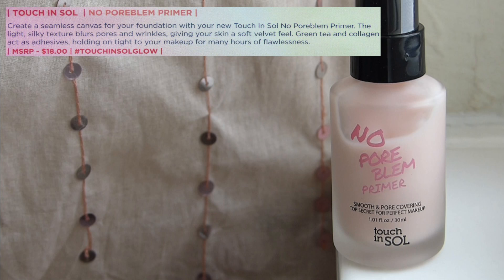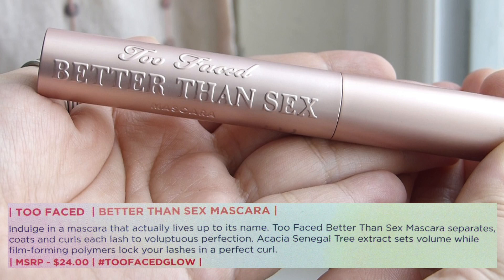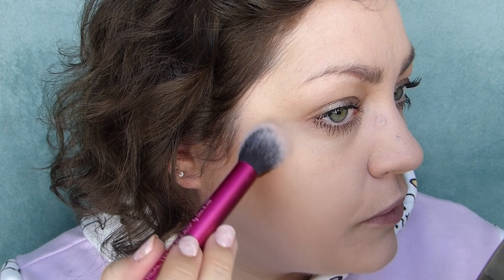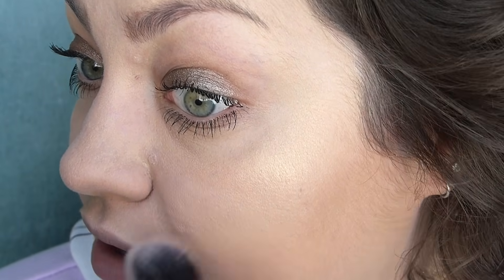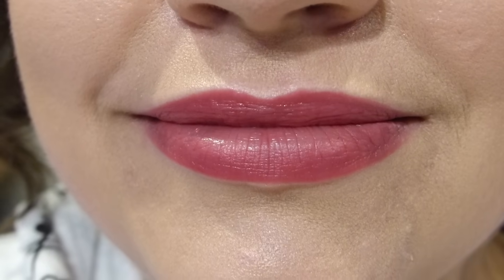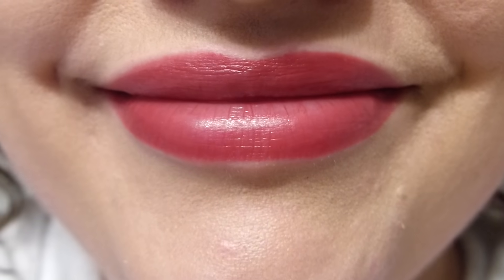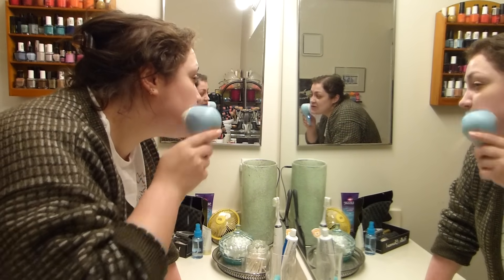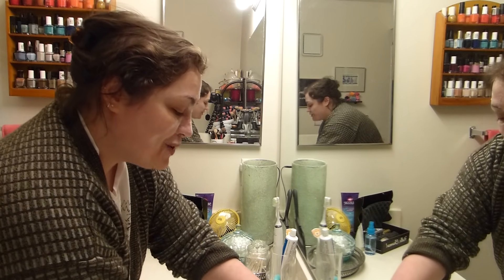WORST BOXYCHARM YET!? | Unboxing + Testing The Products Inside (February '19)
For my thirteenth BOXYCHARM unboxing I'm continuing on with the addition of a try-on/testing portion to show how all of the products work (or don't)! Then we can see if the box really ends up being worth the subscription price or if it was just full of worthless duds ( ¬ _ ¬ ;)

★On my face (Day 1):
◇ Pacifica Dreamlit Under Eye Brightener
◇ Too Faced Born This Way Super Coverage Multi-Use Sculpting Concealer "Vanilla"
◇ Bobbi Brown Skin Long-Wear Weightless Foundation "Sand 2"
◇ Pretty Vulgar The Powder Room Translucent Setting Powder
◇ Pacifica Solar Complete Mineral Palette
◇ Pacifica Blushious Coconut & Rose Infused Cheek
◇ Pacifica Magical Multi-Pencil "Bare"
◇ Pacifica Natural Eye Pencil "Fringe"
◇ Pacifica Length & Strength Mineral Mascara
◇ Pacifica Natural Color Quench Lip Tint "Blood Orange"
◇ Pacifica Enlightened Gloss Nourishing Mineral Lip Shine "Beach Kiss"

★On my bod (Day 1):
◇ Shirt: c/o thredUP
◇ Necklaces + RIng: Gifts

★On my face (Day 2):
◇ Pacifica LIQUID COVER Full Coverage Lasting Concealer "20NF Neutral Fair"
◇ Pacifica ALIGHT Clean Foundation "37WL Warm Light"
◇ Too Faced Tutti Frutti Pineapple Paradise Strobing Bronzer Highlighting Duo
◇ Pretty Vulgar Shimmering Swan Highlighter "Glow Up"
◇ Pacifica BLUSHIOUS Coconut & Rose Infused Cheek Color "Camelia"
◇ NARS Hardwired Eyeshadow "Stud"
◇ heimish DAILISM Smudge Stop Mascara
◇ Pacifica STELLAR GAZE Length & Strength Mineral Mascara
◇ trèStiQue Prime & Color Lip Glaze "English Rose"

★On my bod (Day 2):
◇ Sweatshirt: Gift (Hot Topic)
◇ Ring: Gift
◇ Nails: essie "mademoiselle" + essie "eternal optimist" + essie "blanc"

★On my bod (Final Night):
◇ Cardigan: Goodwill
◇ Tshirt: HotTopic
◇ Ring: Gift
◇ Glasses: PRADA (Pearle Vision)